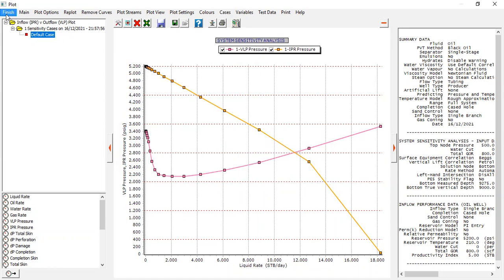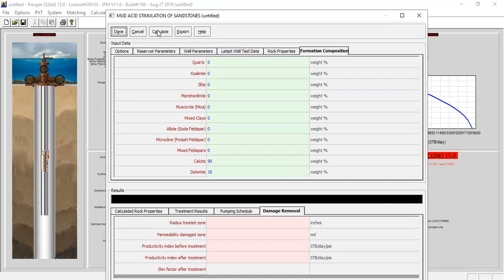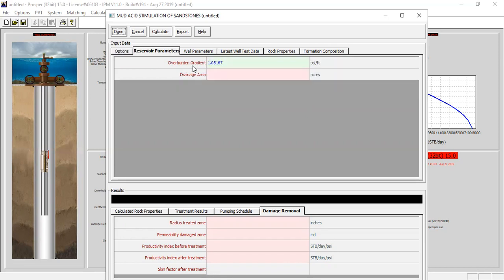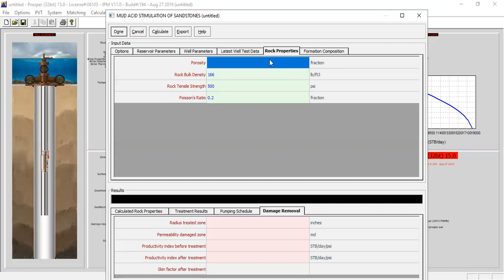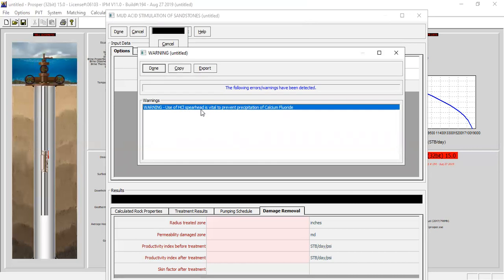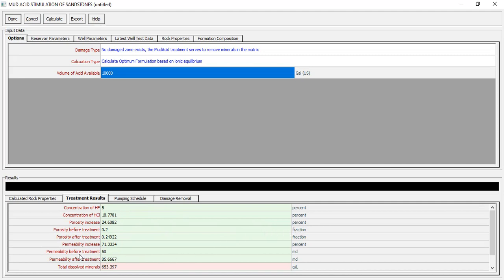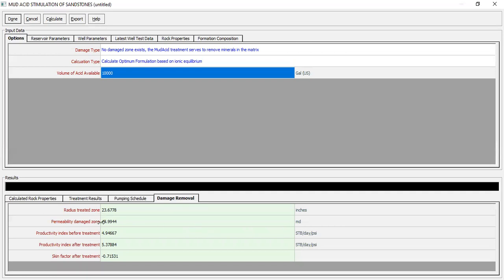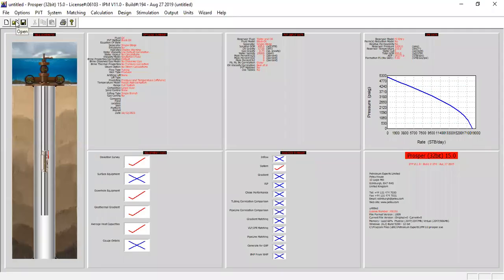Prosper 36: Mud Acidizing | Treatment Design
Mud Acidizing Design in Prosper